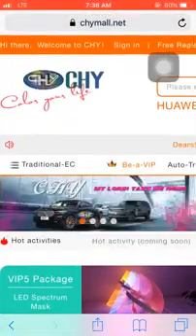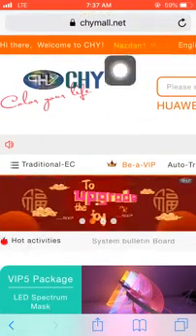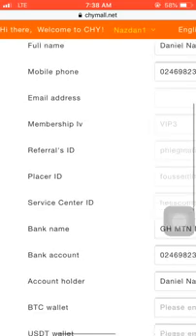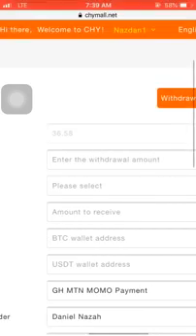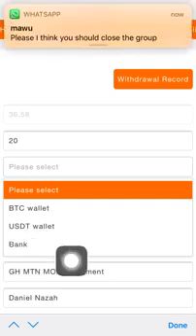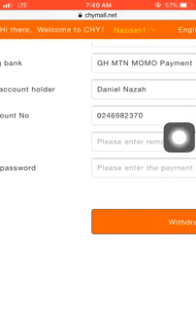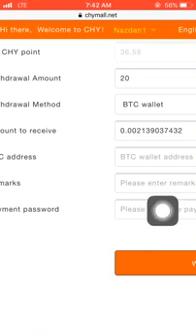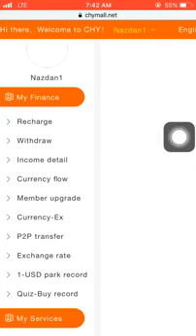How to withdraw money from CHY MALL